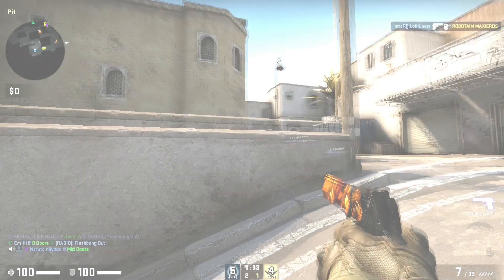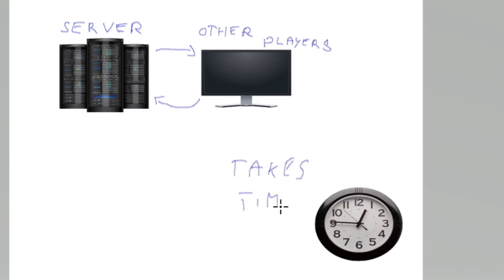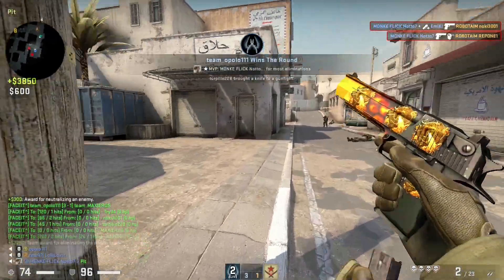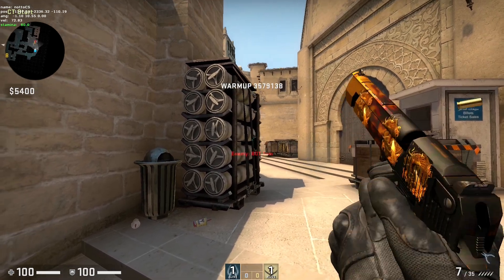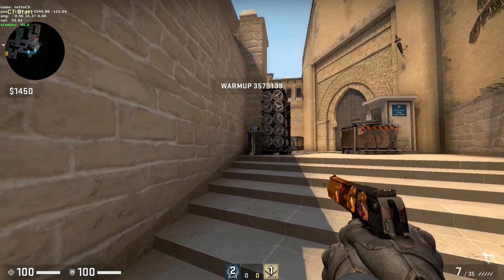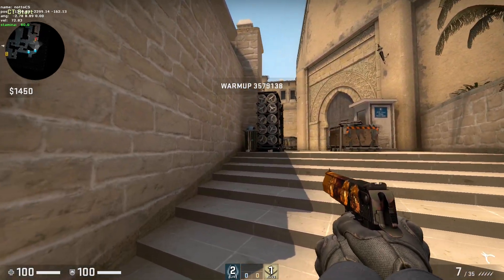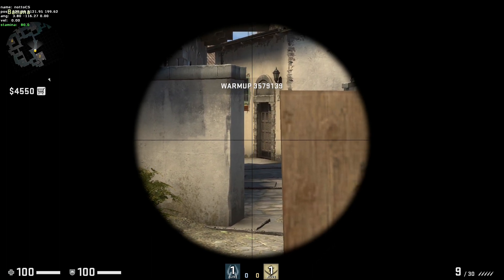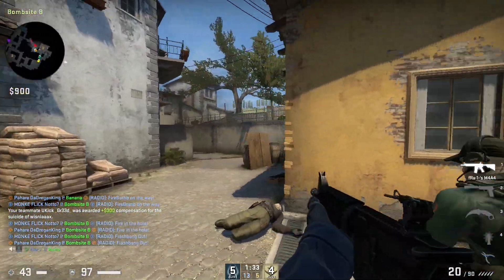How to Peek angles Effectively in CS:GO (Tips&Trick)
Hello guys my name is nottoCS , today we are going to talk about how to peek and when to do it .

In case if you are wondering about my rank is Legendary eagle on matchmaking and Lv 5 on faceit